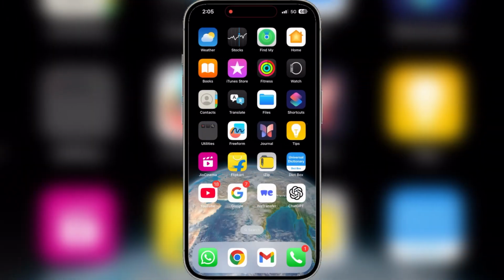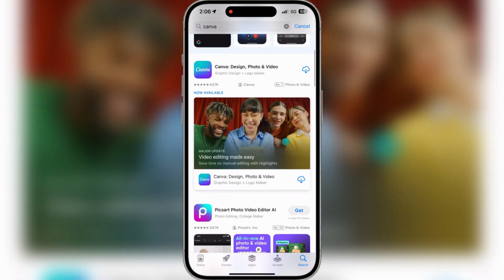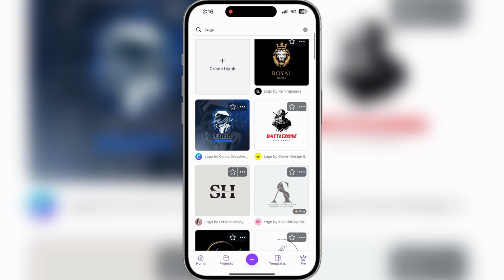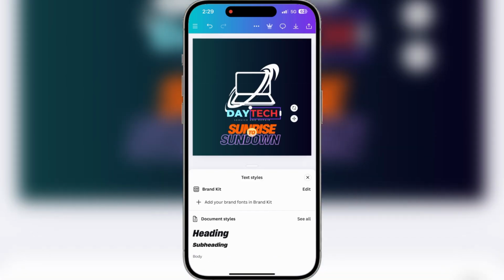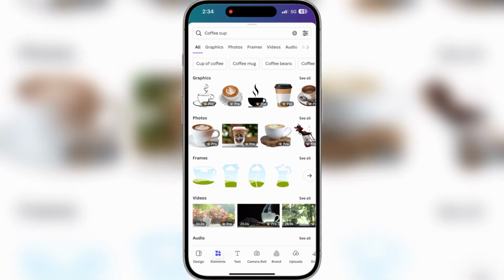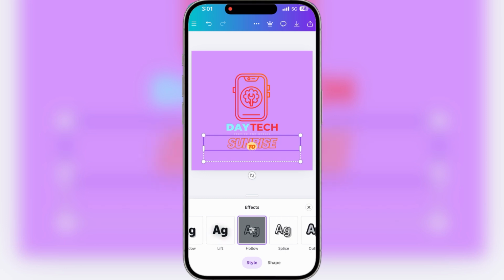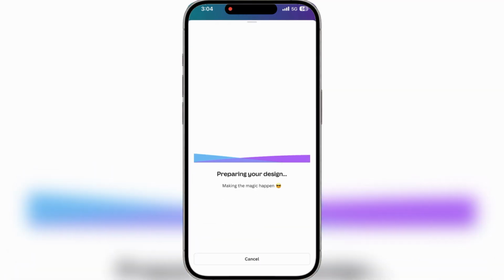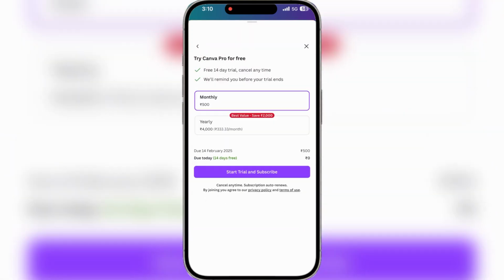Canva Logo Mobile | Guide Glimpse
Canva Logo Mobile: Design Professional Logos on the Go

How to create logo in Canva mobile with this tutorial that transforms your smartphone into a powerful design studio. Learn to craft stunning logos directly from your mobile device, using Canva's intuitive interface and extensive template library.

Tips:
- Explore multiple templates before selecting
- Use brand kit for consistent design
- Experiment with color and font combinations
- Export in multiple file formats